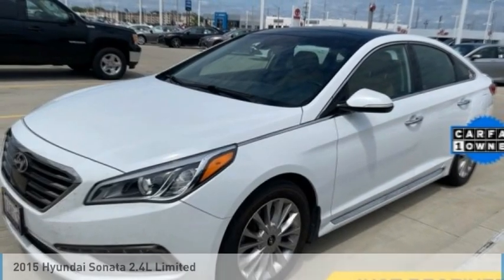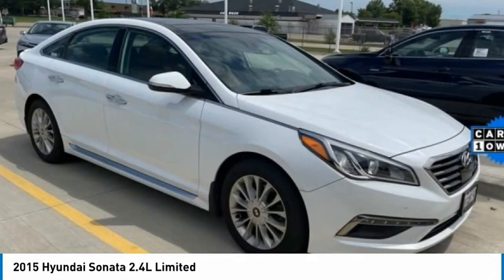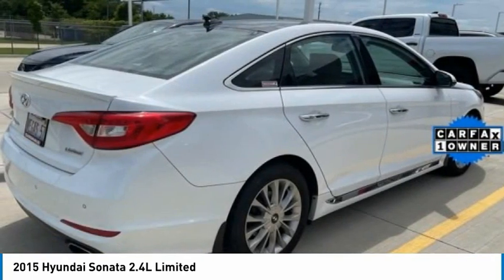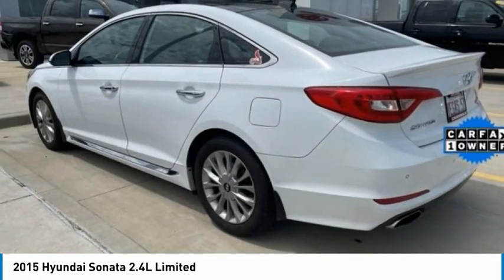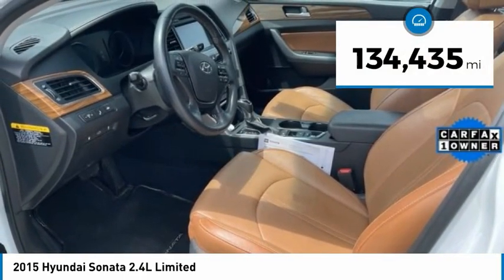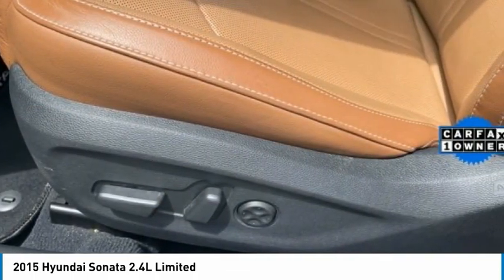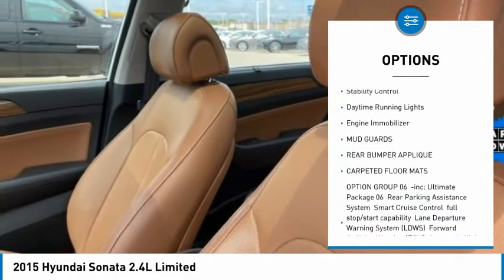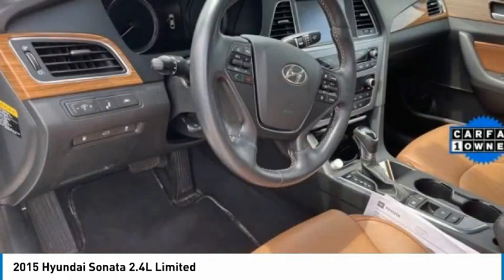2015 Hyundai Sonata NT5439A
2015 Hyundai Sonata 2.4L Limited

Recent Arrival! 2015 Hyundai Sonata Limited Quartz White Pearl **LIMITED**, **BLUETOOTH**, **BACK-UP CAMERA**, **NAVIGATION**, **SUNROOF**, **LEATHER**, **HEATED SEATS**, **BUCKET SEATS**, **POWER SEATS**, **PREMIUM AUDIO**, **DUAL CLIMATE CONTROL**, **CENTER SHIFT CONSOLE**, **ALLOY WHEELS**, **HEAT PACKAGE**, **POWER PACKAGE**, **REMOTE KEYLESS ENTRY**, **AUTOMATIC**, **POWER WINDOWS**, **POWER LOCKS**, **MANAGER SPECIAL- PRICE NOT A MISPRINT- THIS MONTH ONLY!!**, **WE DELIVER ANYWHERE**, **LOCAL TRADE-IN NEVER A RENTAL!**, **BEST COLOR FOR RESALE**, **SMOKE FREE**, **GOOD GAS MILEAGE**, **1 OWNER CLEAN CARFAX**, Black Leather. 24/35 City/Highway MPGSince our humble beginnings, we here at Sam Leman Toyota Bloomington have dedicated ourselves to a single goal: We strive to make your dealership experience the best one of your life. We accomplish this through our extensive inventory, dedicated staff, and a streamlined car buying process. When you come to our dealership, you can expect outstanding customer service from the second you walk in the door to the second you leave. We know what its like to need a new car. Were all car owners, and want all of our customers to have the car of their dreams as well. So, we aim to provide all our neighbors in the Bloomington, Decatur, and Peoria areas the service they deserve. Awards:* 2015 KBB.com Best Buy Awards Finalist * 2015 KBB.com 15 Best Family Cars * 2015 KBB.com 10 Most Comfortable Cars Under $30,000 * 2015 KBB.com 10 Best Sedans Under $25,000